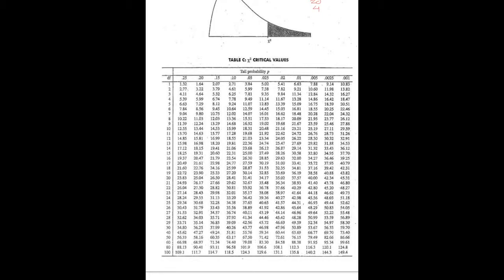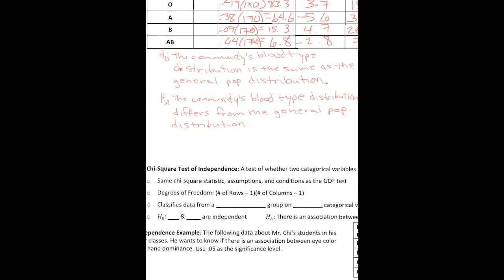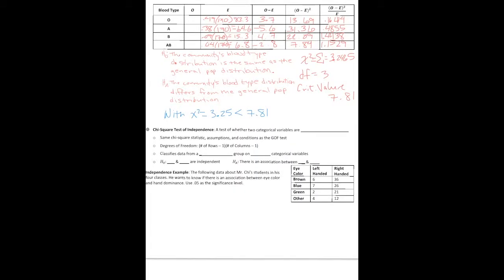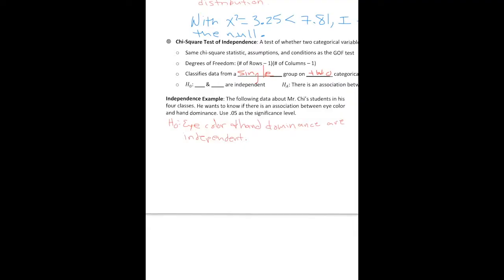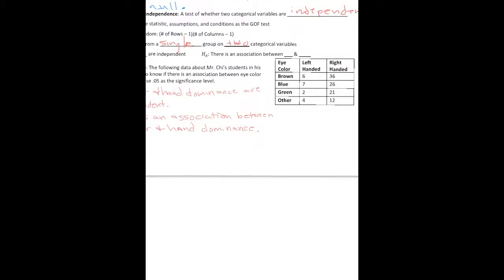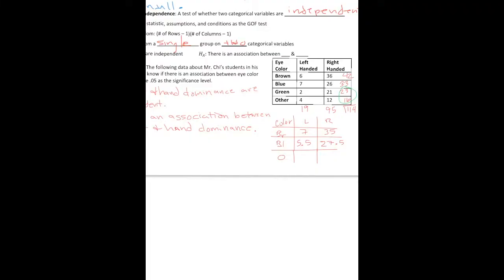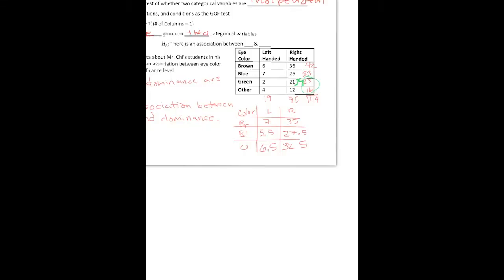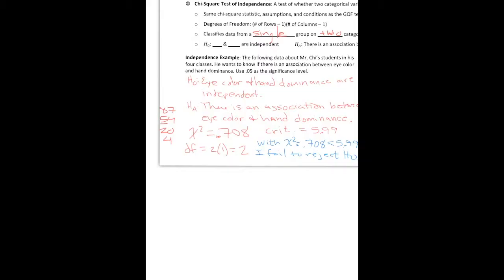Chi Square Prt 2